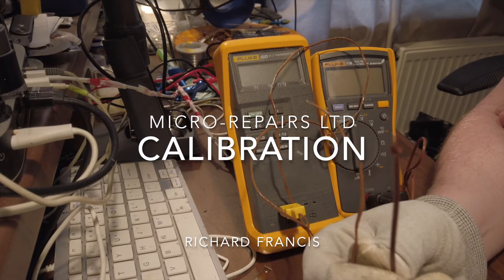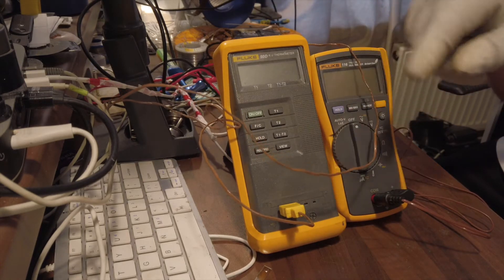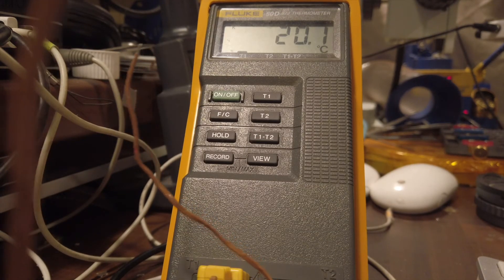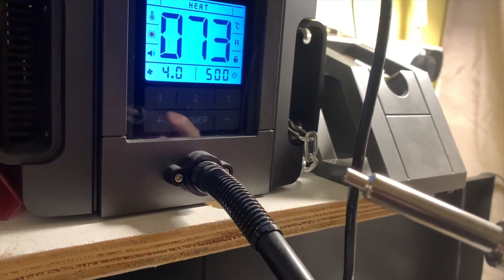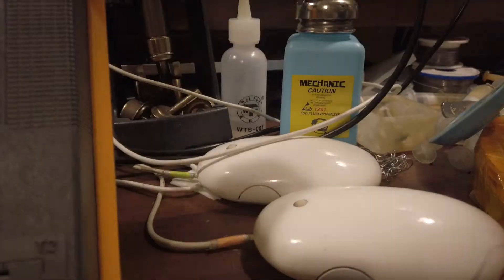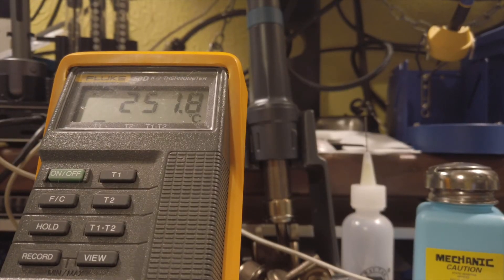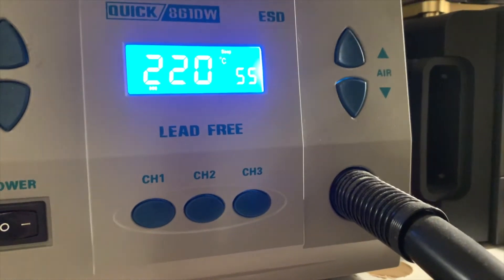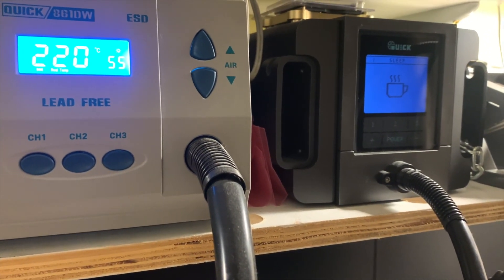QUICK TR1100 HOT AIR STATION TEMPERATURE CALIBRATION/ QUICK 861DW CALIBRATE SETTINGS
micro-repairs ltd
how to calibrate your hot air station using a thermocouple. quick tr1100 and quick 861dw.